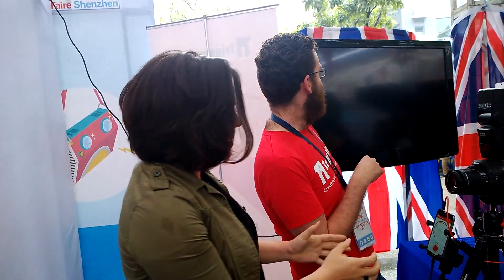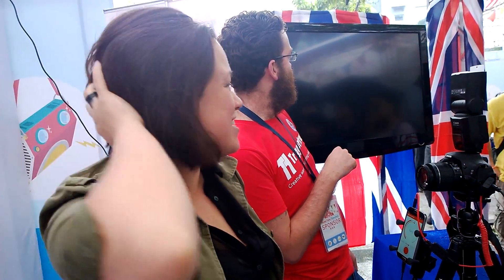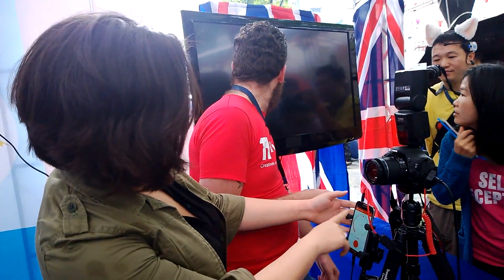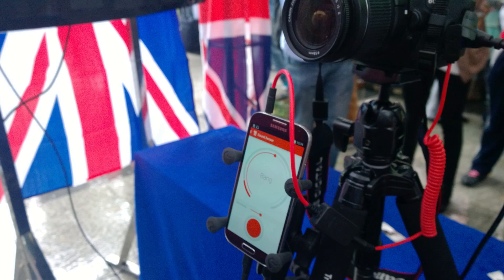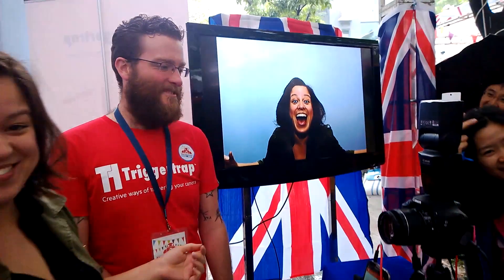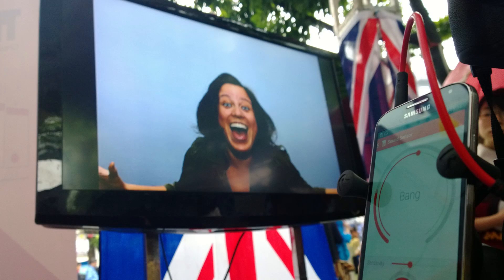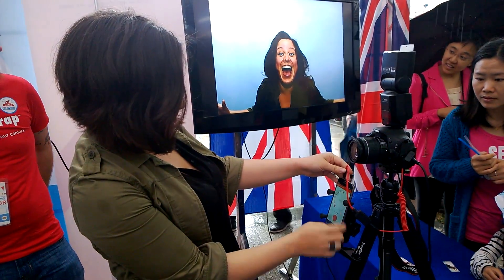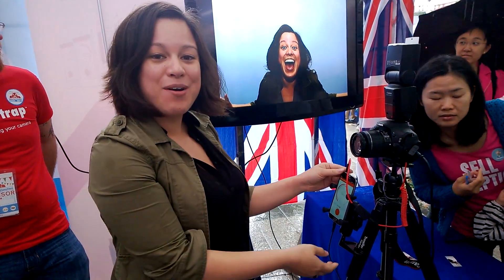TriggerTrap Takes A Scream of a Photo at Shenzhen Maker Faire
TriggerTrap is a scream of a good time, just engage your vocals to snap a shot! We checked out this little piece of hardware at the Shenzhen Maker Faire from a few British lads.